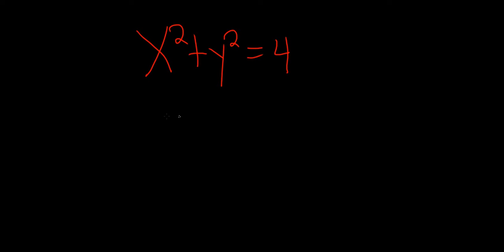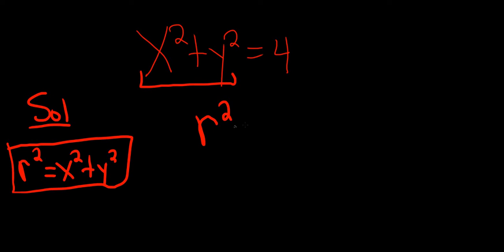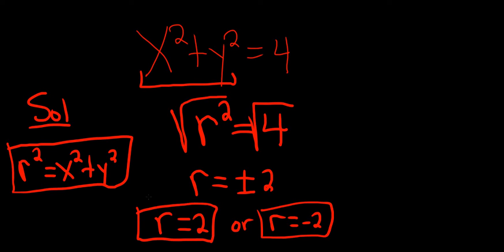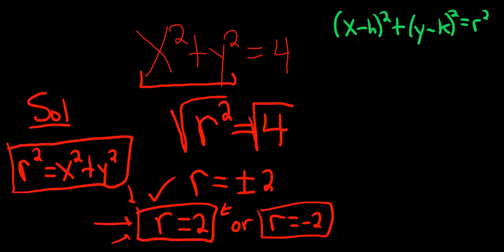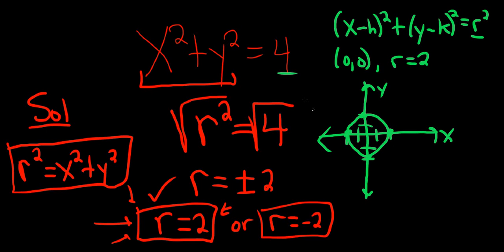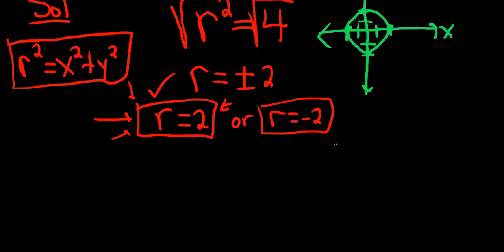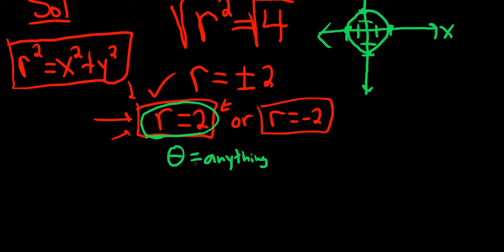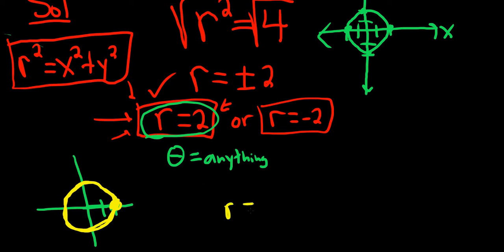Convert the Rectangular Equation to Polar x^2 + y^2 = 4 and Graph